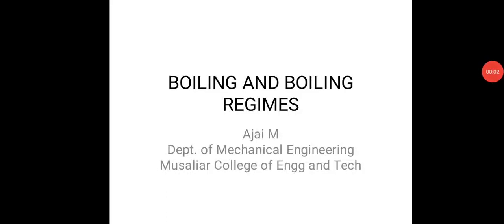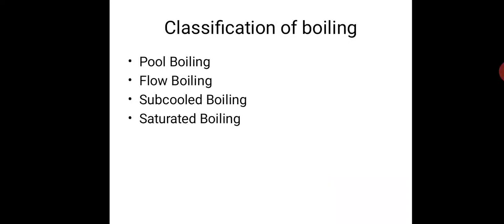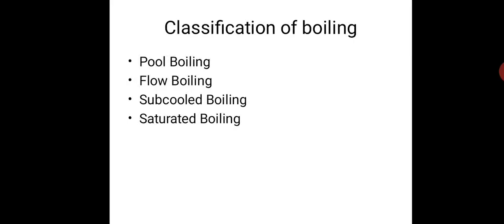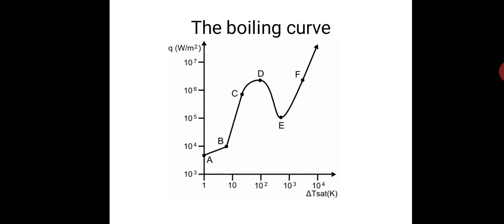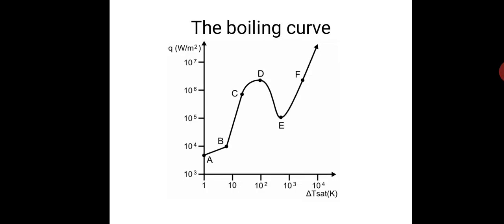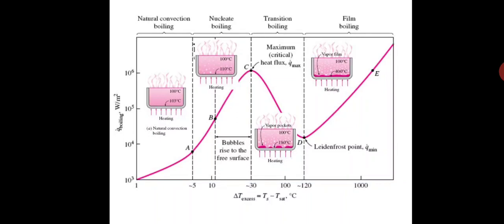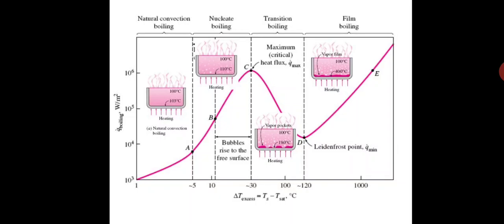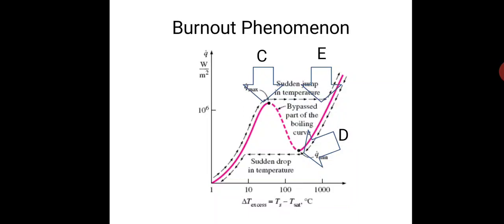Boiling and Boiling Regimes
Boiling processes